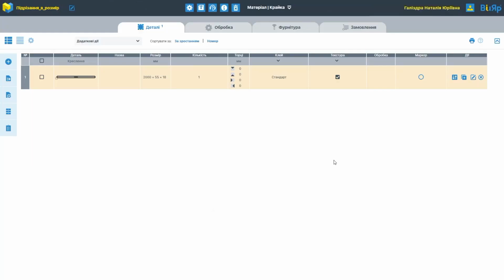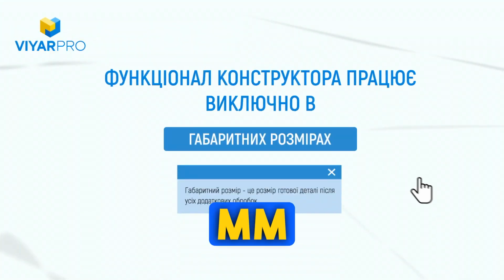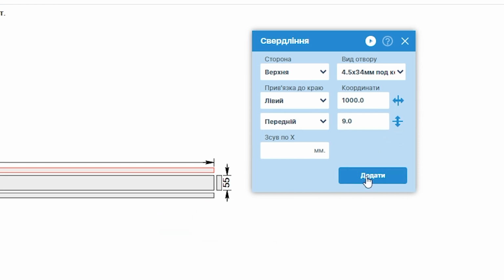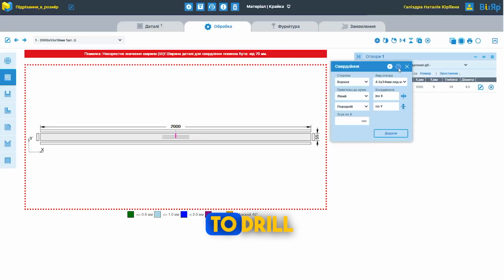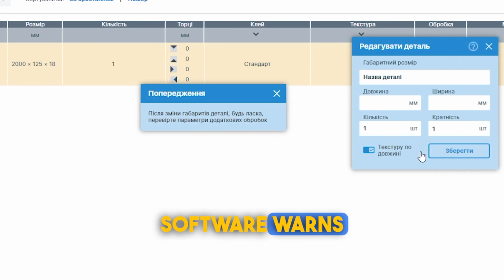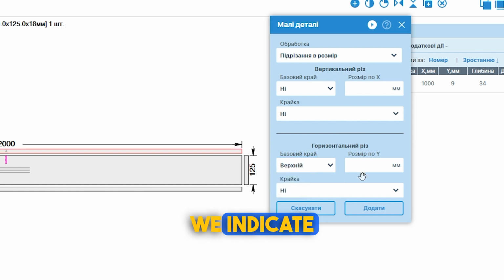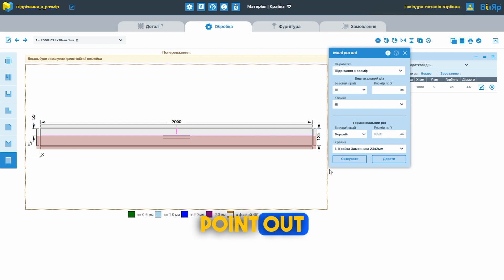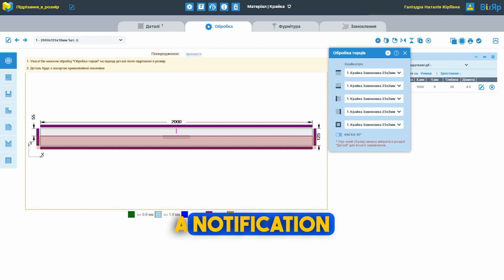ViyarPro #9 Cutting to size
VIYAR – A RELIABLE PARTNER IN THE FURNITURE INDUSTRY

Over 20 years of experience in the furniture industry.
A network of branches and own production facilities in Ukraine and Poland.
A wide range of products and ready-made solutions for furniture companies and turnkey projects.
High-quality products of our own production and services for the processing of slab materials.